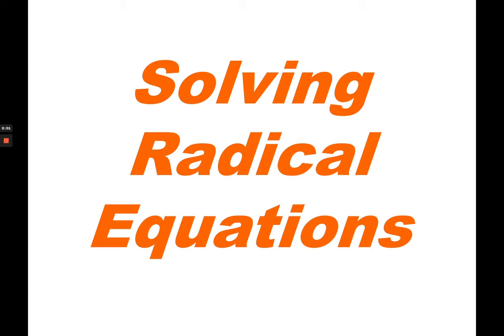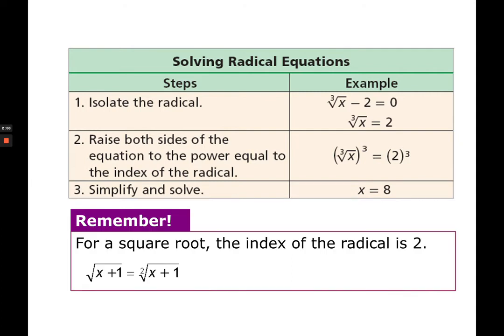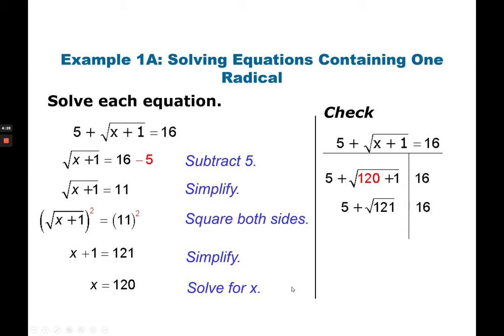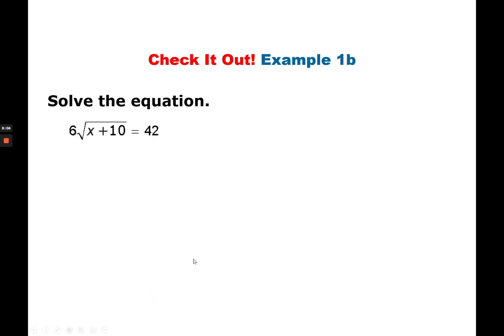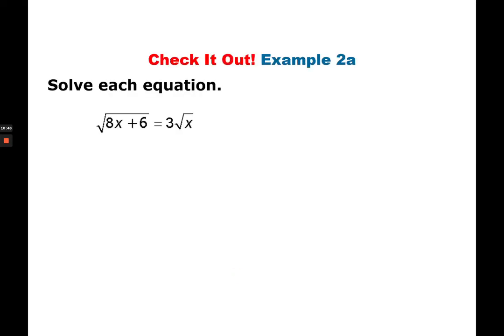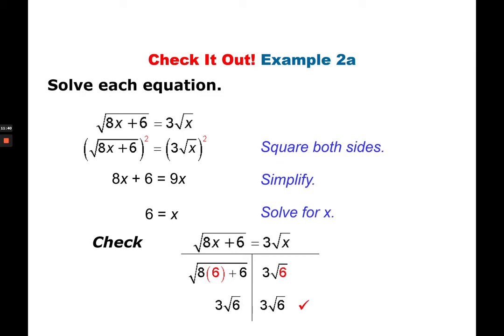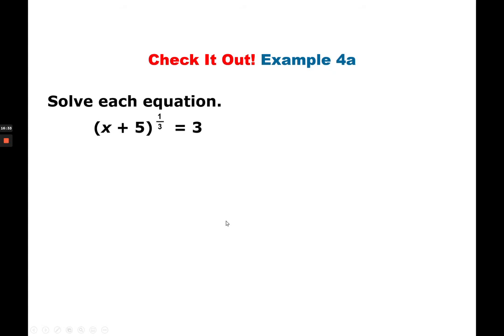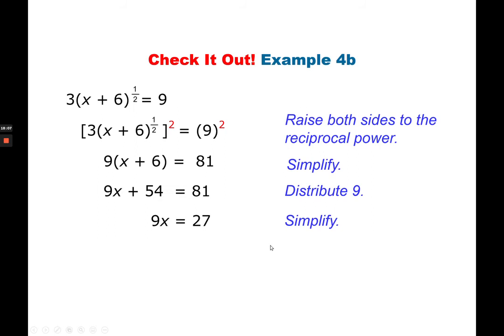Solving Radical Equations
Raising both sides by a power
Raising both side by the reciprocal of a rational exponential
Determining the true solution and extraneous solution